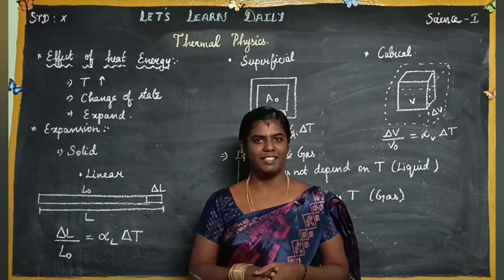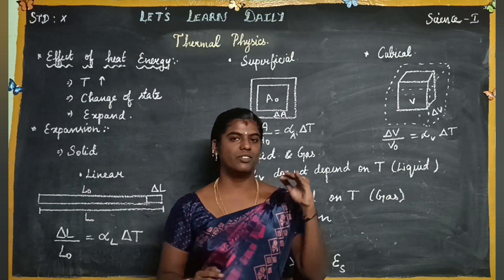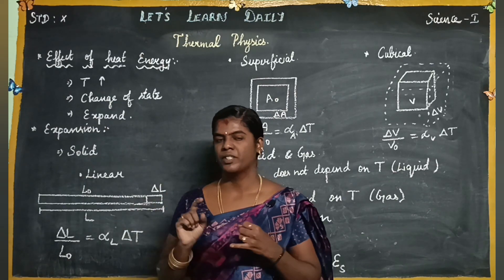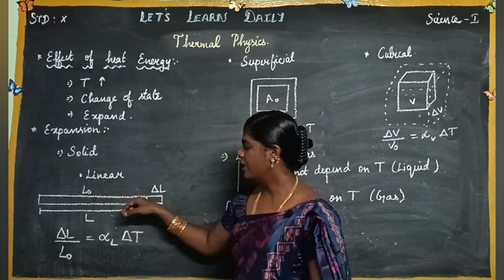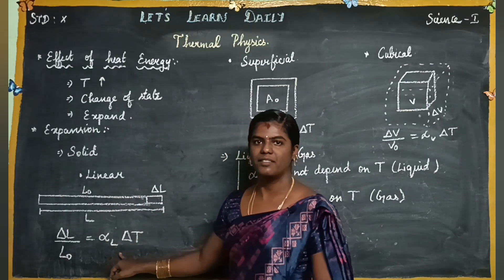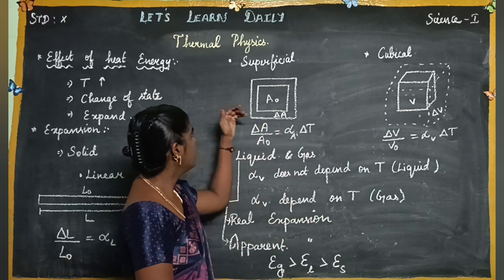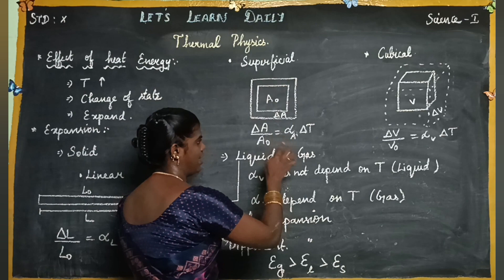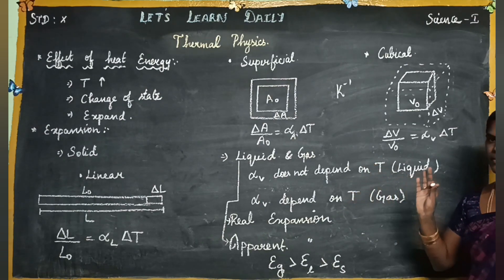TN 10th Science | Chapter - 3 | Thermal Physics | Effect of Heat 🔥tn10thscience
TN 10th Science | Chapter 3 ( Thermal Physics ) | Effect of Heat and expansion of solid, liquid, gas explained clearly in Tamil and English for the better understanding of the students !!!

Welcome to Let's Learn Daily! This channel is your go-to destination for a diverse range of content that combines Art and craft, Bharatanatyam dance, and school Science teaching videos. Join us as we explore the world of creativity, culture, and education in an engag#ing# and accessible way. Whether you're looking for art and craft tutorials to unleash your creativity, graceful Bharatanatyam performances to immerse yourself in Indian classical dance, or insightful science lessons to enhance your knowledge, Let's Learn Daily has something for everyone.